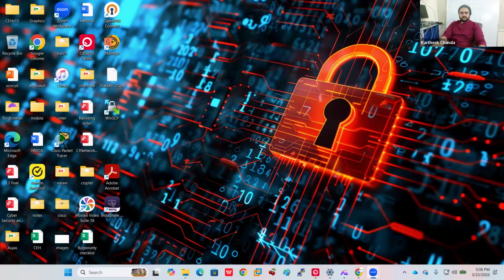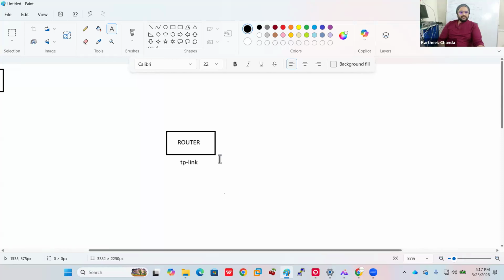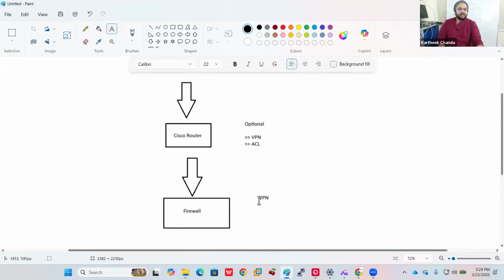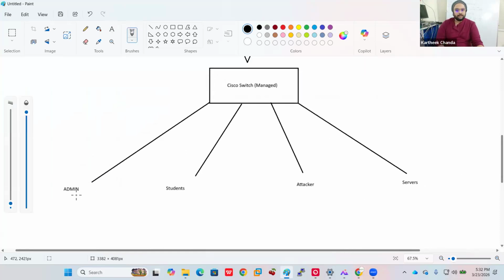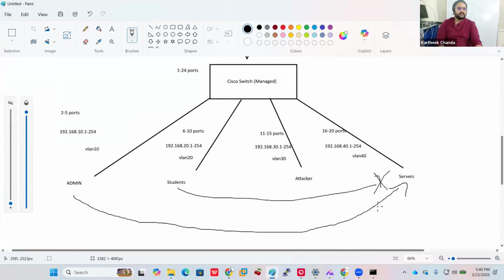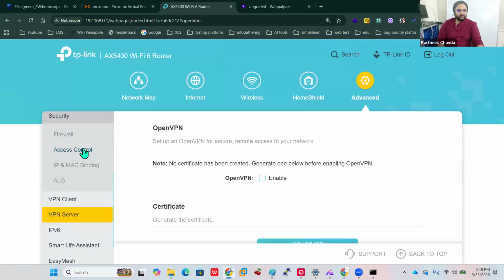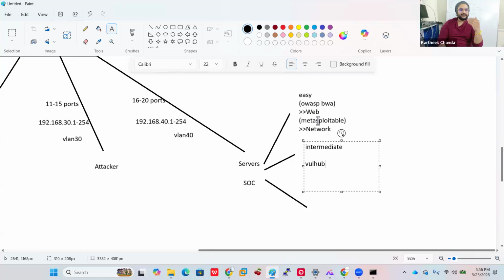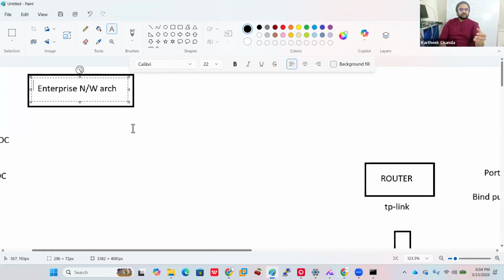DAY 5 Enterprise N W arch